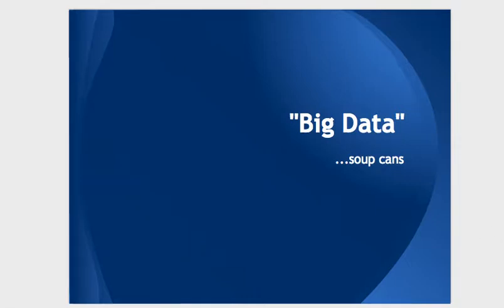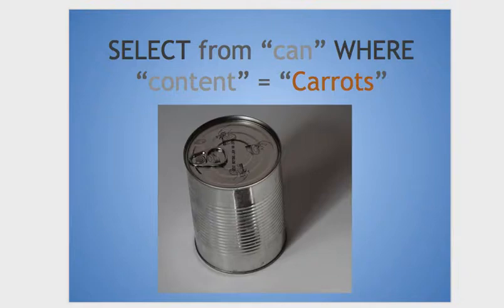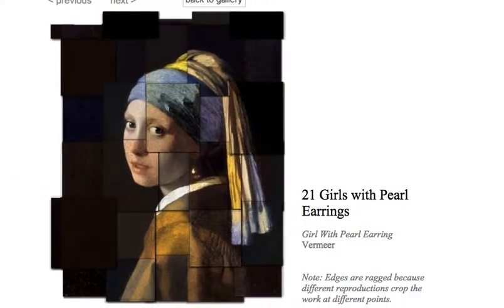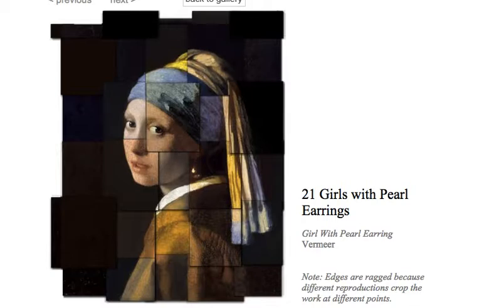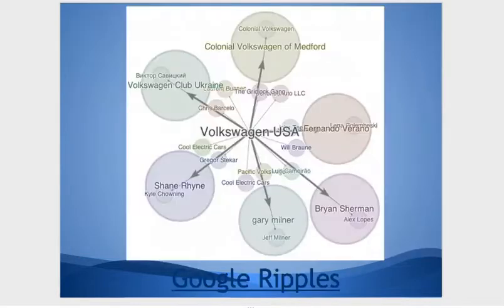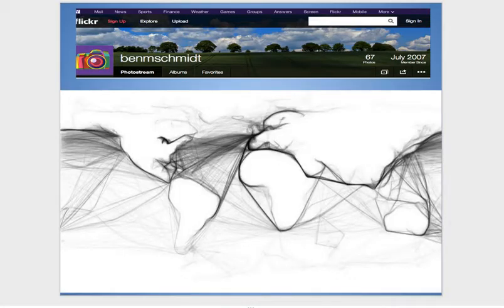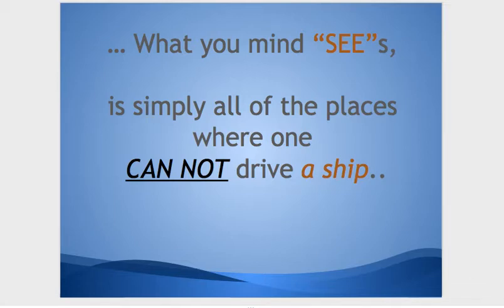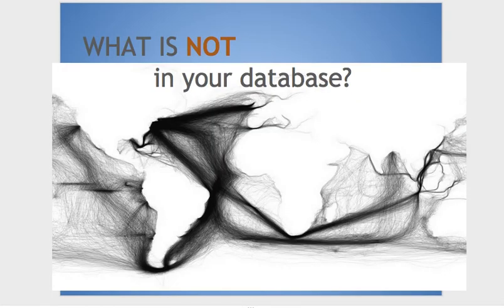Big Data - Why it matters in the Future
Data Visualization explained in under five minutes